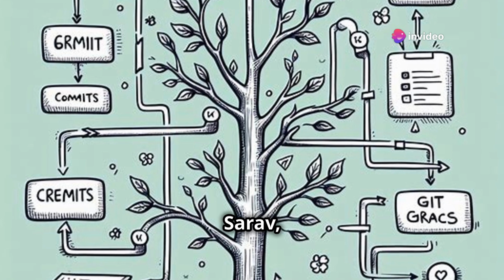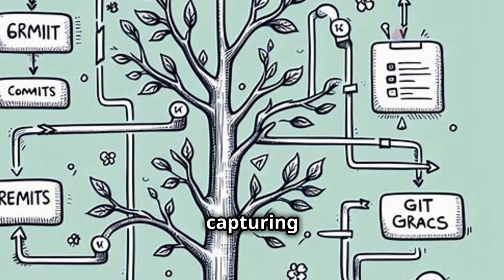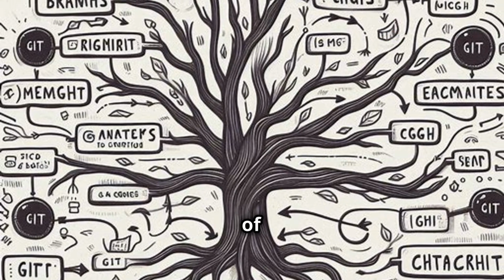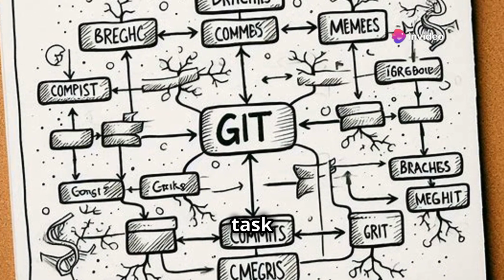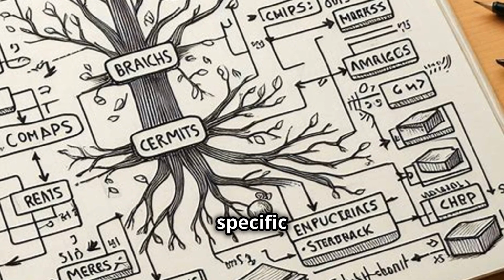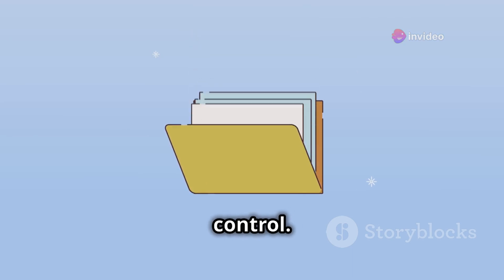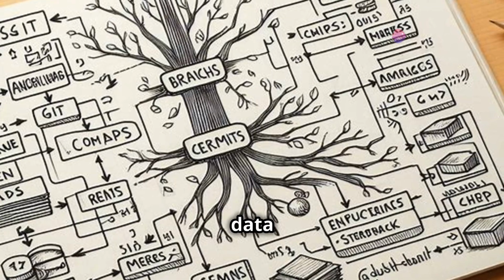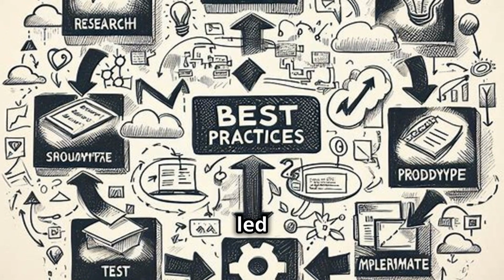🚀 Maximize Your Git Efficiency: Uncover the Secrets of Shallow Commits! 🚀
Unlock the full potential of your Git repository with our latest tutorial on shallow commits! Dive deep into the world of version control and learn how to streamline your workflow, save time, and enhance your coding experience. Whether you’re a seasoned developer or just starting out, this video is your go-to guide for mastering the art of shallow commits in Git.
What You’ll Learn:
* The concept of shallow commits and their benefits
* Step-by-step instructions on how to create shallow clones
* Tips and tricks to optimize your Git operations
* Best practices for managing large repositories